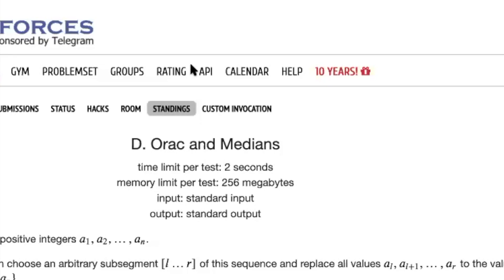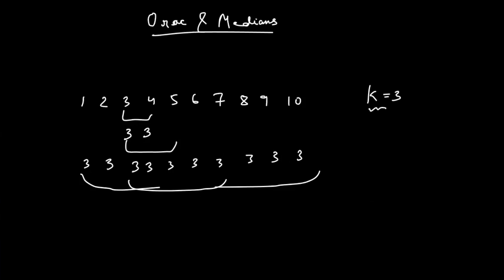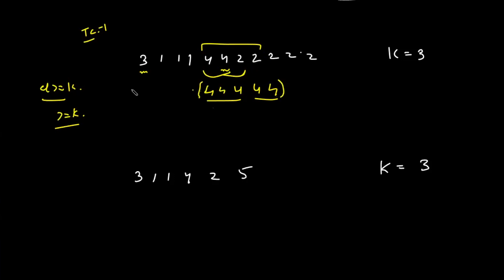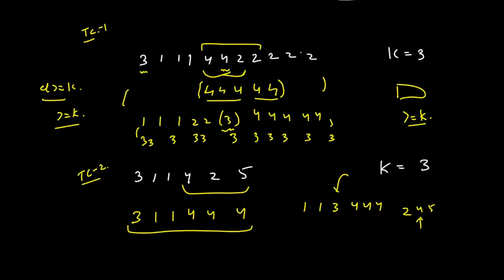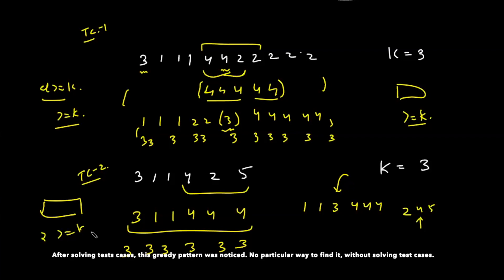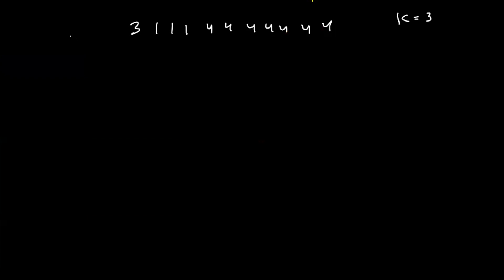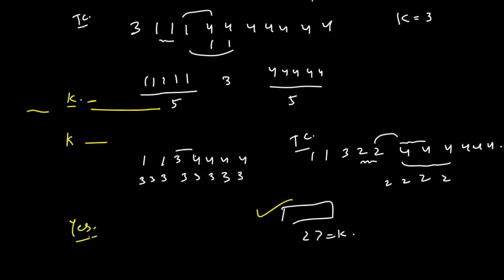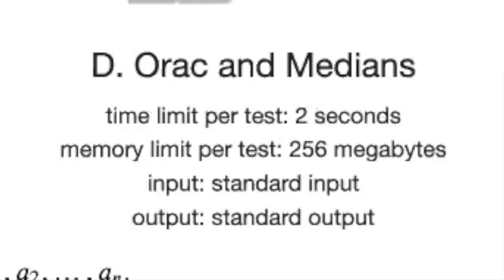Codeforces Round #641 | Orac and Medians | Problem D | Interesting Greedy Problem